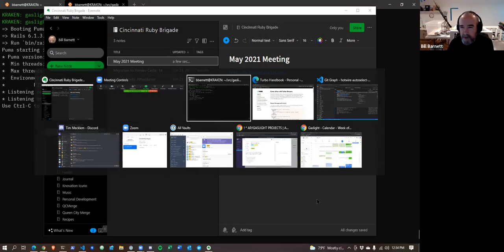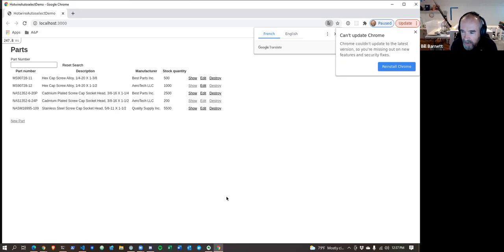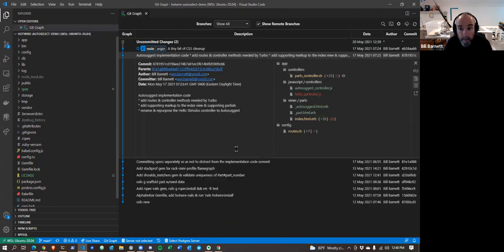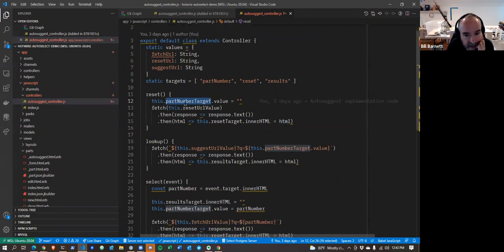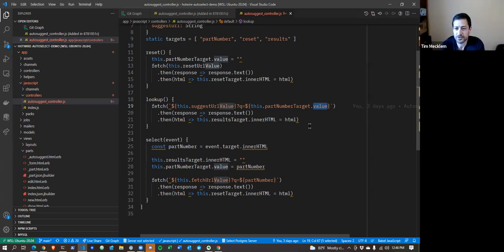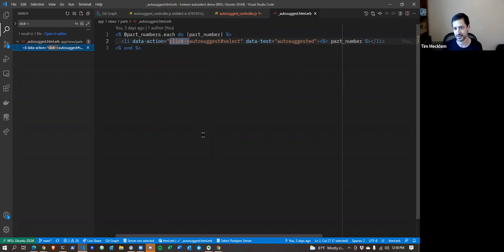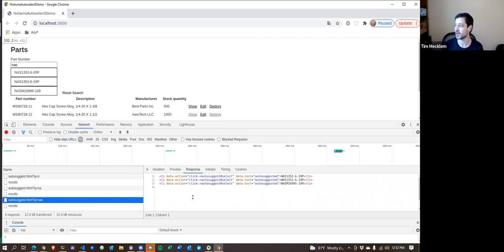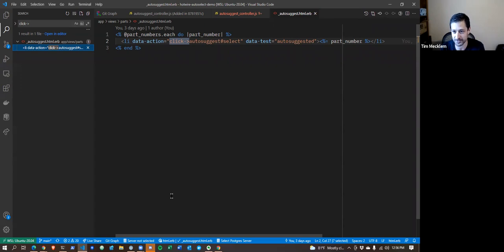2021-05-20 Cincinnati Ruby Brigade - Hotwire, Turbo & Stimulus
This month we examine the pros and cons of Hotwire, Turbo & Stimulus and look at an simple demo app that implements auto-suggest.